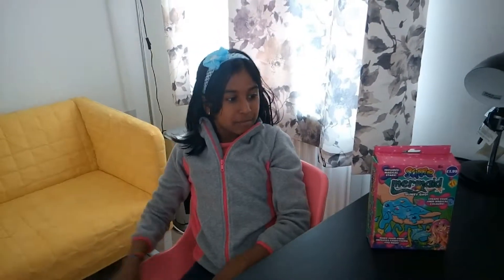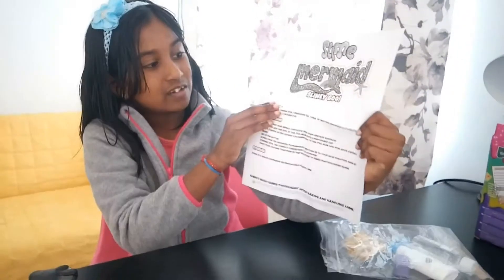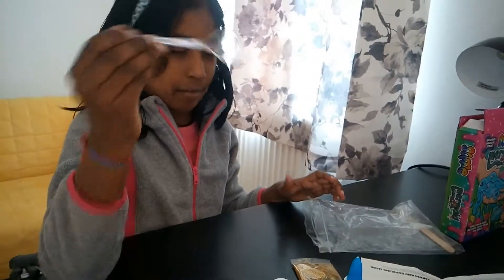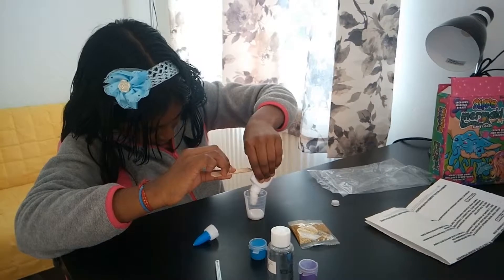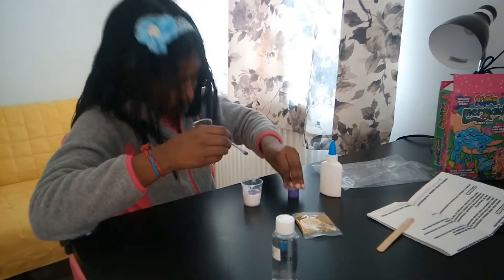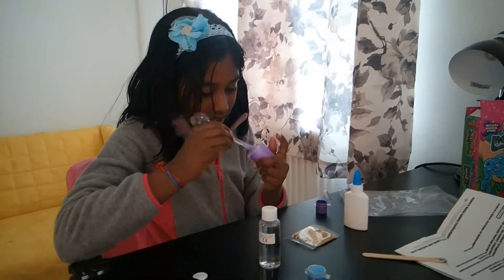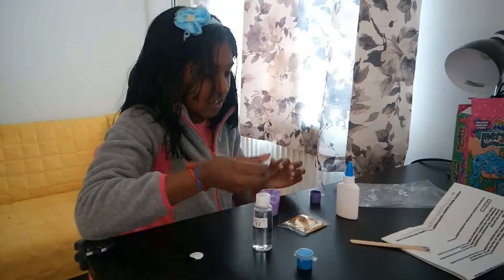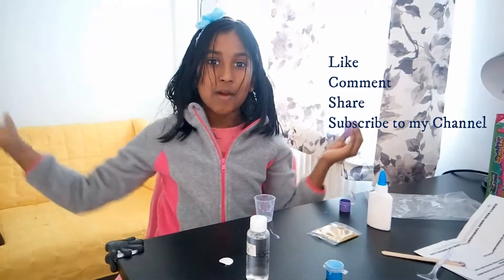How to make Slime at home? DIY for fun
How to make easy slime?  DIY for fun...
In this video, I explain How to make Slime at home, I am making easy slime at home to play around.